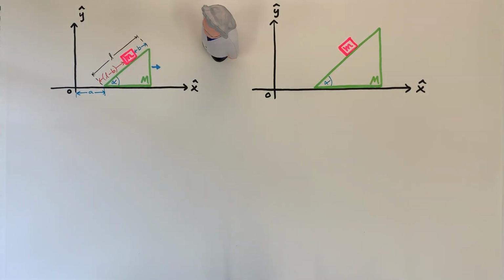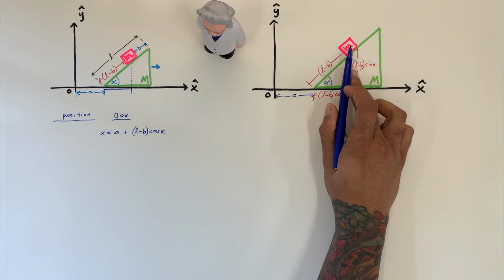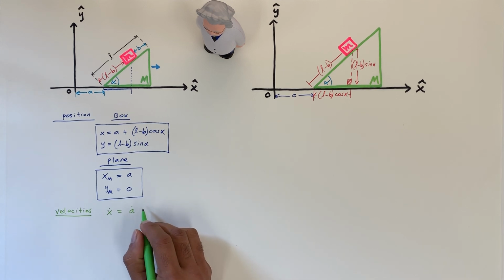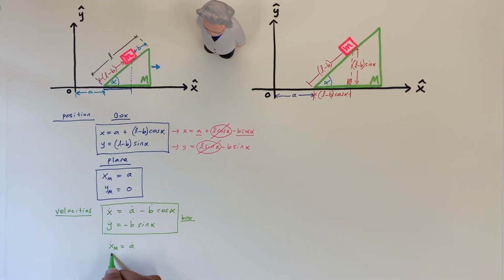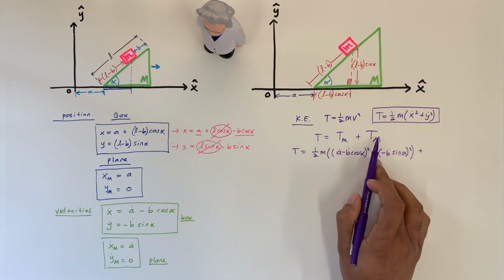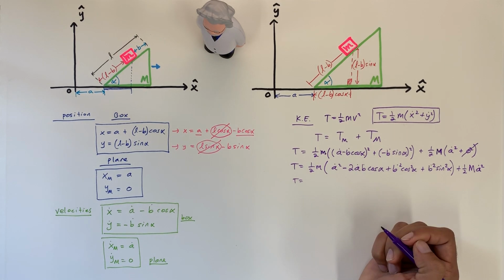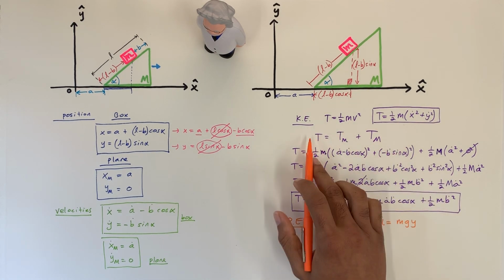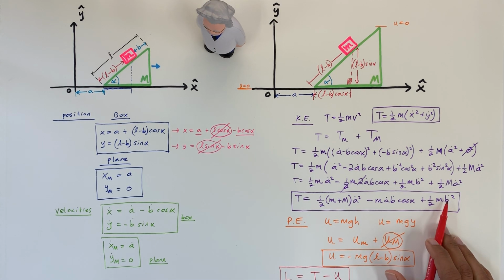LAGRANGIAN of a sliding BOX and PLANE